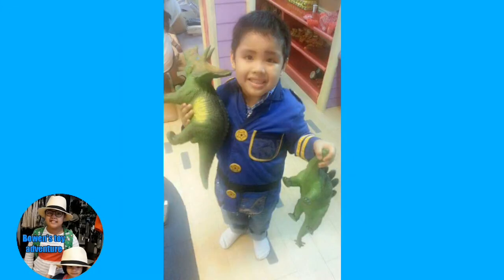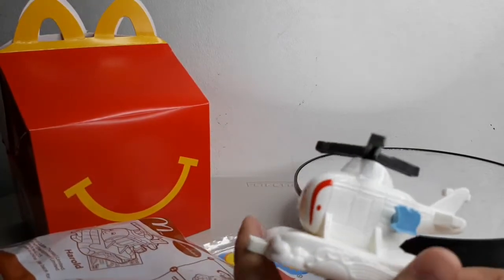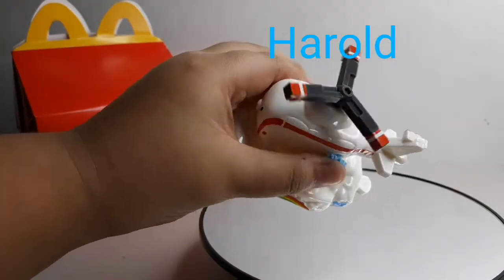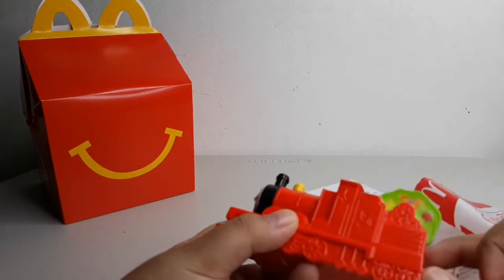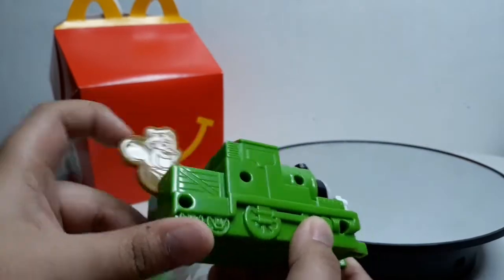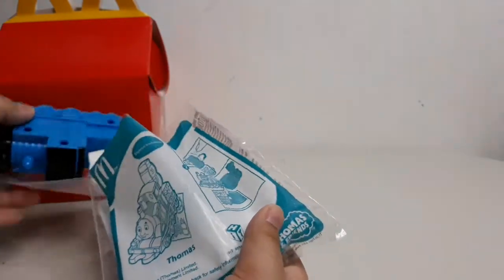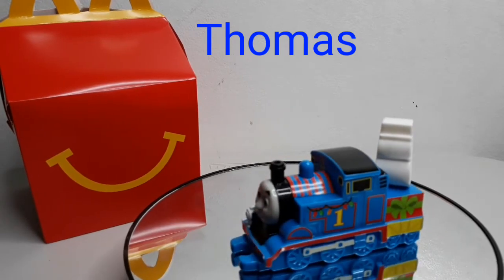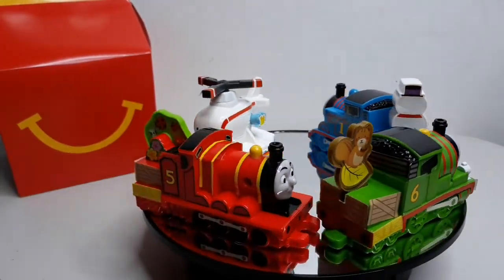2019 THOMAS AND FRIENDS MCDONALD'S HAPPLY MEAL TOYS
2019 THOMAS AND FRIENDS MCDONALD'S HAPPY MEAL TOYS

We have the complete set.  Meet Harold, Thomas, James and Percy.